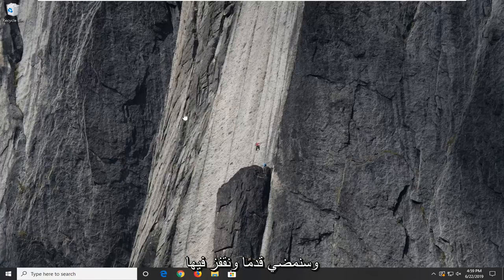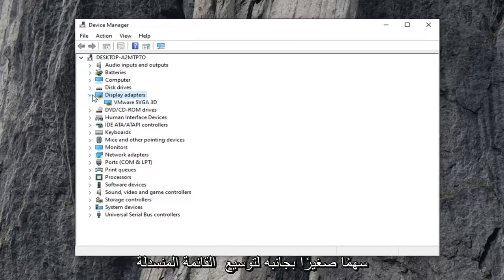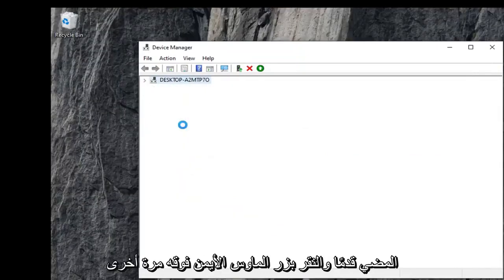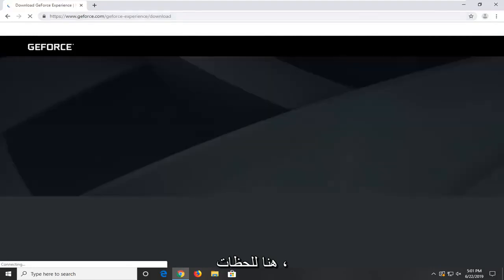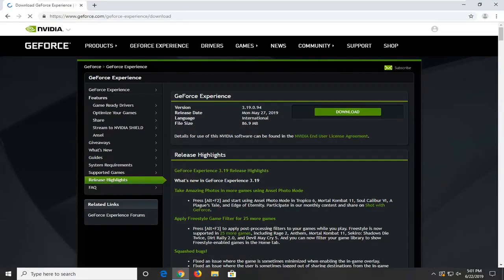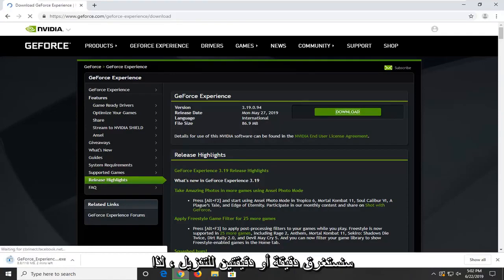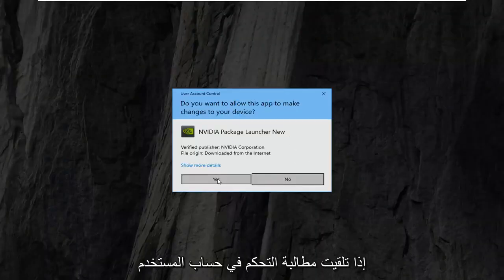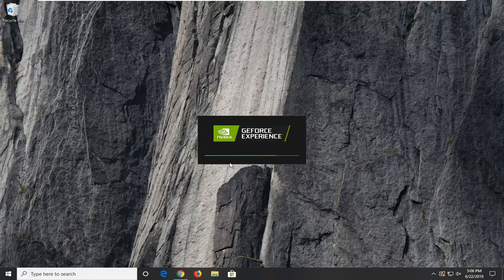إصلاح خطأ إعدادات عرض NVIDIA ليست متوفرة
تظهر رسالة الخطأ "إعدادات عرض NVIDIA غير متوفرة" عادةً عندما يطالبك الكمبيوتر بأنك لا تستخدم حاليًا شاشة متصلة بوحدة معالجة رسومات NVIDIA. إذا كنت لا تستخدم شاشة GPU ، فلن تتمكن من الوصول إلى إعدادات عرض NVIDIA.

عند فتح لوحة تحكم NVIDIA ، إذا تلقيت رسالة خطأ "إعدادات عرض NVIDIA غير متاحة. أنت لا تستخدم حاليًا شاشة متصلة بوحدة معالجة رسومات NVIDIA "

المشكلات التي تم تناولها في هذا البرنامج التعليمي:
لا تتوفر إعدادات عرض nvidia ، فأنت لا تستخدم شاشة متصلة بوحدة معالجة رسومات nvidia
إعدادات عرض nvidia غير متوفرة
لا تتوفر إعدادات عرض nvidia للإصلاح
إعدادات عرض nvidia غير متوفرة خطأ
لا تتوفر إعدادات عرض nvidia في نظام التشغيل Windows 10
لا تتوفر إعدادات عرض nvidia على الكمبيوتر المحمول
لا تظهر إعدادات عرض nvidia
إعدادات عرض nvidia غير متوفرة في نظام التشغيل Windows 10 للكمبيوتر المحمول
لا تتوفر إعدادات عرض nvidia لنظام التشغيل windows 10
إعدادات عرض لوحة التحكم nvidia غير متوفرة
إعدادات عرض nvidia geforce غير متوفرة